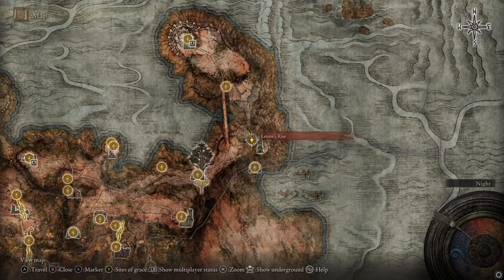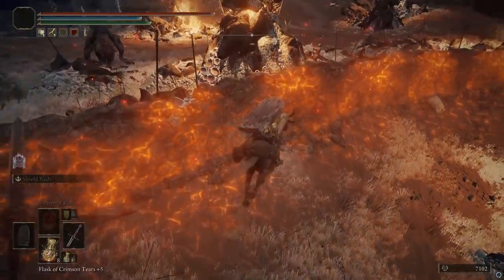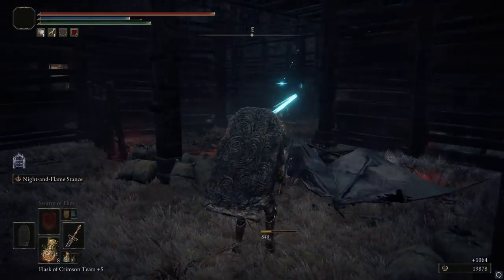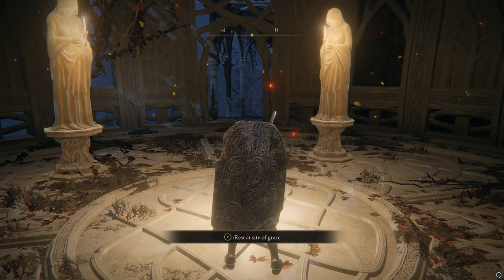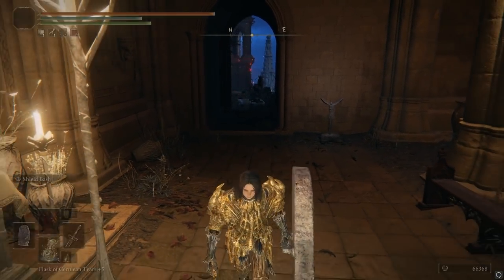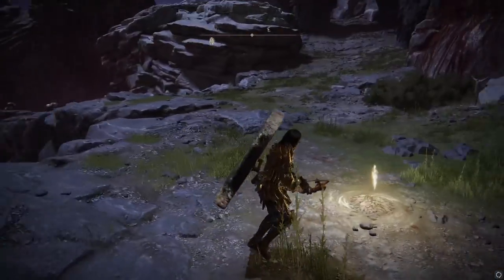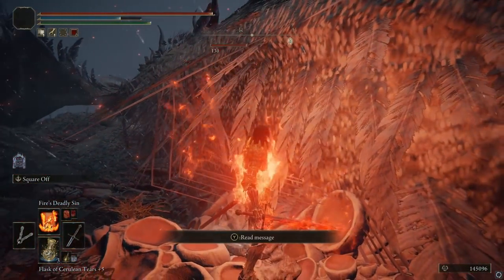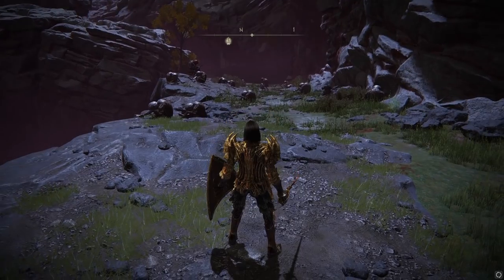Elden Ring 1.04 rune farm exploit testing, do they still work?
These are the best Elden Ring rune farms in the game, and I tested all of them to see if they still work in Elden Ring patch 1.04.

Timestamps:
00:00 rune farm #1
01:06 rune farm #2
01:48 rune farm #3
03:28 rune farm #4
05:16 rune farm #5
07:16 rune farm #6
08:41 rune farm #7
10:05 Gold scarab location
10:32 rune farm #8
13:15 additional

I tested all the Elden Ring 1.04 rune farm exploits to see if they still work. If yo uwere wondering if the Elden Ring bird rune farm still works, or the dragon, or the afk farms, and so on, I tested to find out.

There are a lot of Elden Ring rune farm 1.04 exploits to est and I went through all of the ones I knew about, which was a lot. If you're looking for Elden Ring rune farming patch 1.04, you may learn of ones you never knew of in this video. I included the Elden Ring rune farm dragon 1.04, the Elden Ring rune farm boulder 1.04, Elden Ring rune farm bird 1.04, and general Elden Ring rune farm early game 1.04 tricks. If you need an Elden Ring rune farm for beginners then this video will show you them by coincidence.

This video includes some of the best Elden Ring rune farm late game 1.04 exploits, as well as Elden Ring rune farms mid game 1.04, and the early game ones as well. If you were looking for Elden Ring rune farms after patch 1.04, this video will show them to you. The Elden Ring 1.04 patch changes a bunch of random stuff, so I figured now would be a good time to do an Elden Ring 1.04 rune farm testing video. The best Elden Ring rune farm glitch, exploits, and cheats are all tested in this video, but not rune duping yet, I'm saving that for another video. Hopefully this Elden RIng rune farming guide helps you level up fast in Elden Ring.